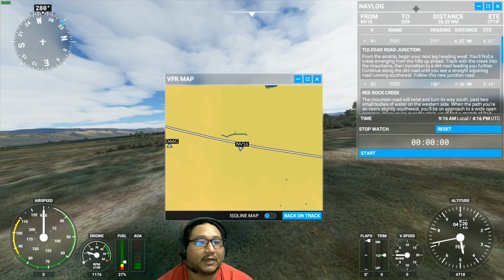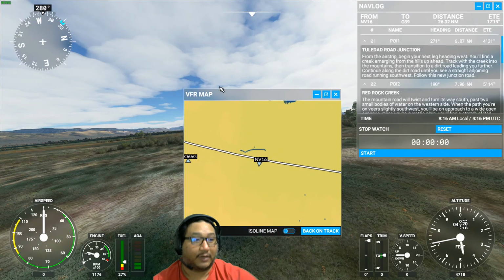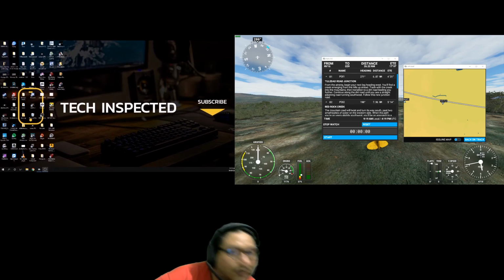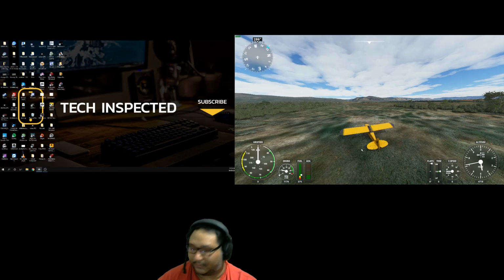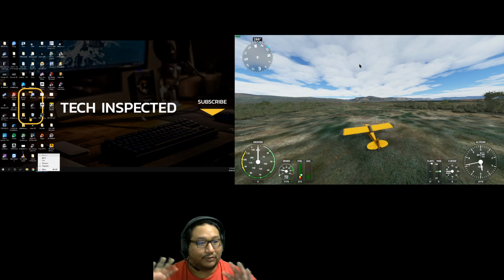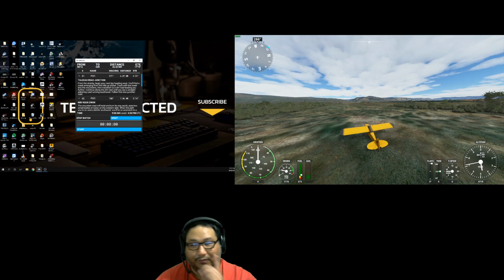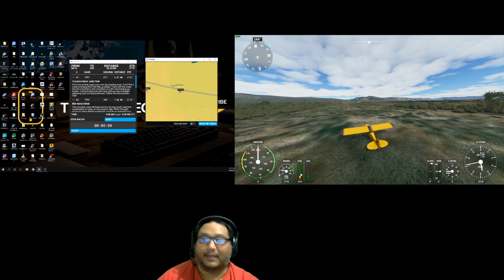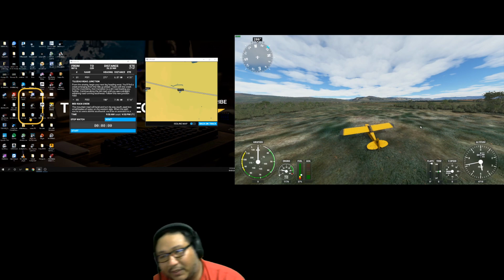How To Find Missing Pop-Out Tabs (VFR / Navlog / Etc) On Microsoft Flight Simulator 2020